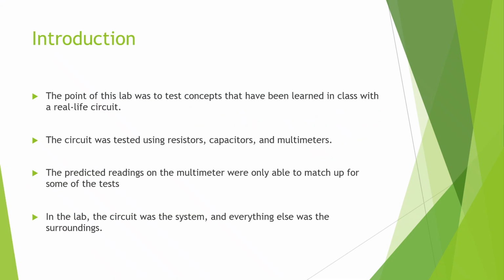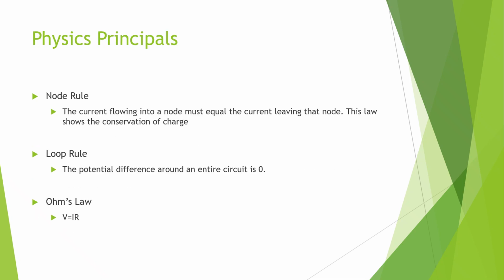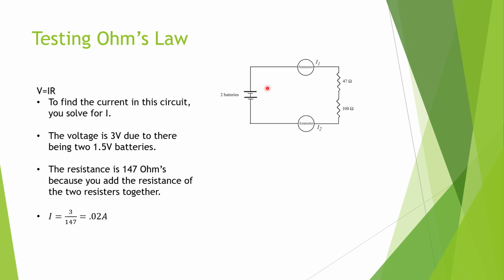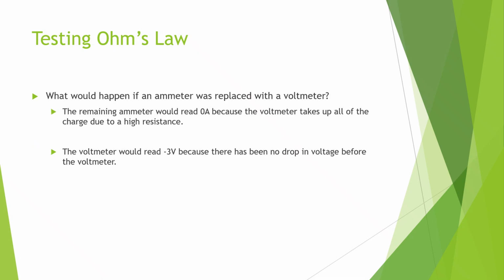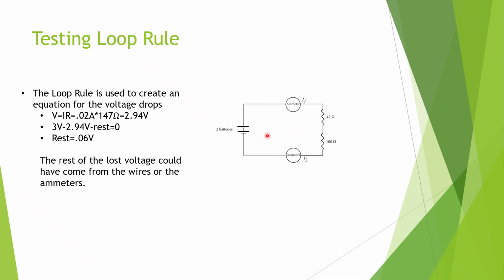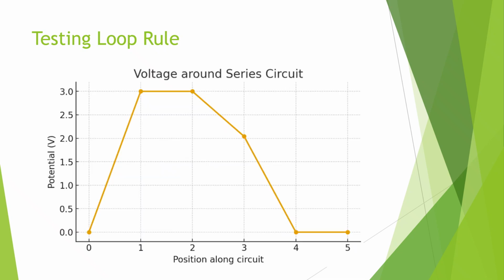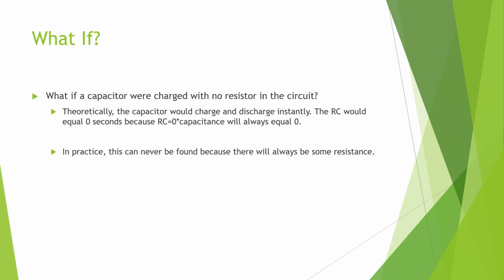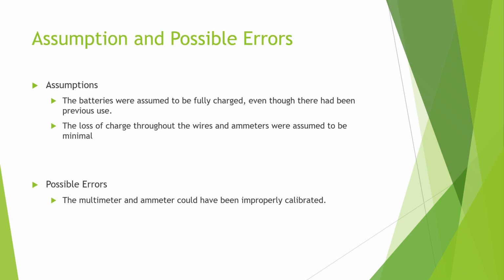phys 2212 lab 3